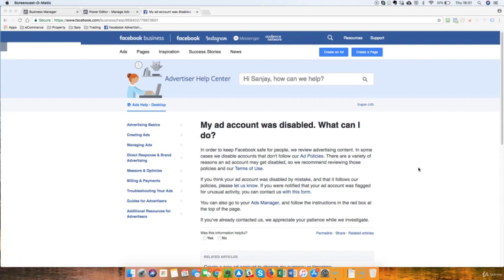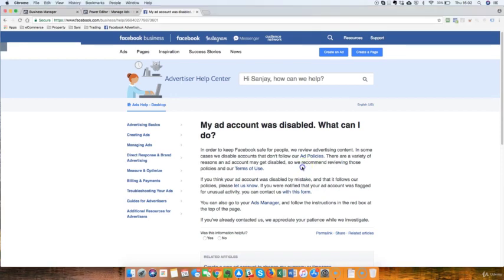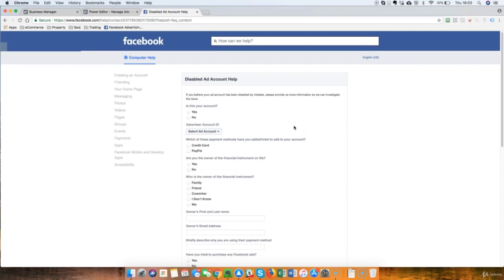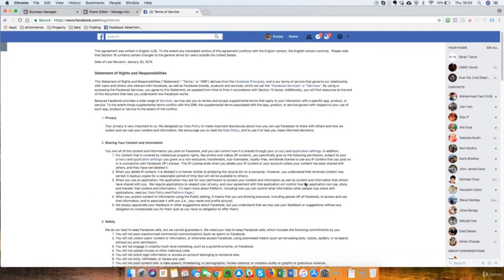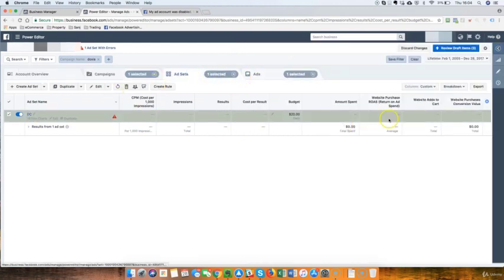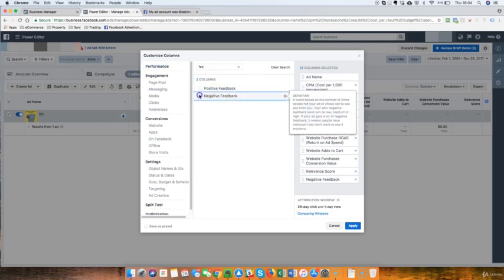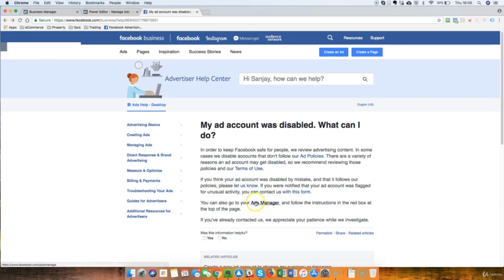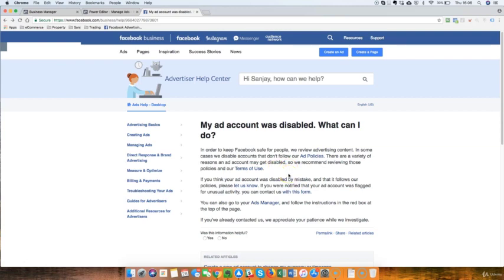Facebook Ads & Facebook Marketing MASTERY 2019 Coursenvy 50